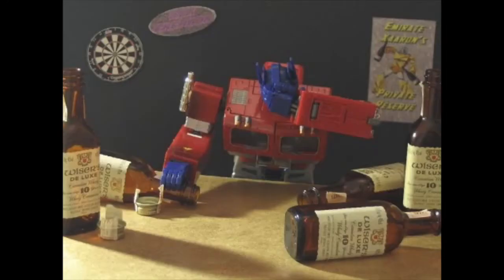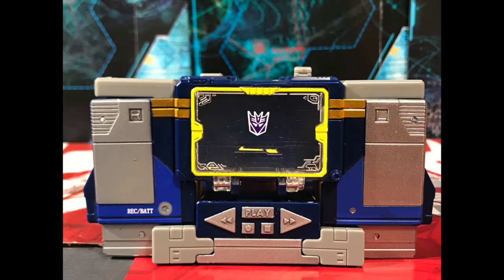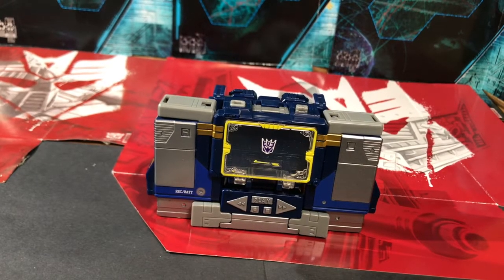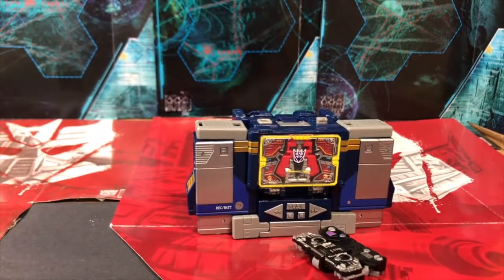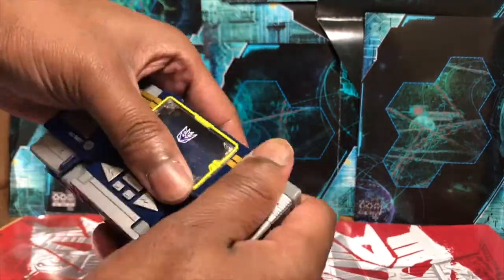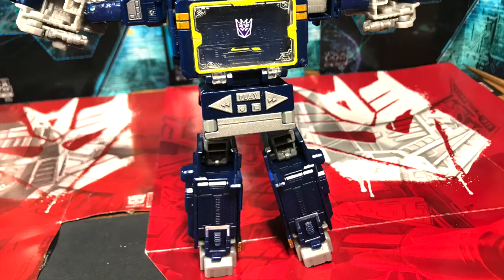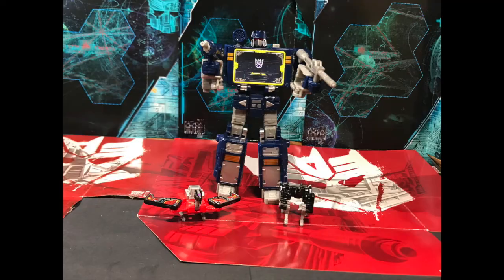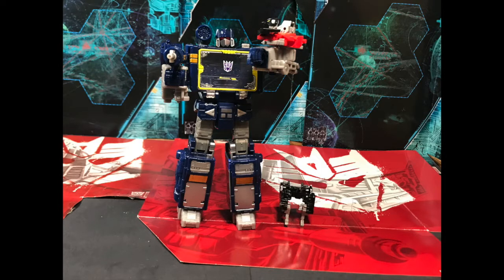WFC Netflix Soundwave Review...Is this the "Mini-Masterpiece" everyone has been looking for?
Let's discuss WFC Netflix Soundwave. Have we finally received the "Mini-Masterpiece that is on the level with the likes of Earthrise/Kingdom Prime, Kingdom Cyclonus and '86 Hot Rod (To name a few)?

Time to see how this stacks up with the high quality of the mainline Transformers figures we've gotten as of late!